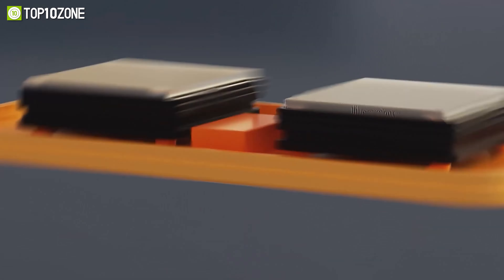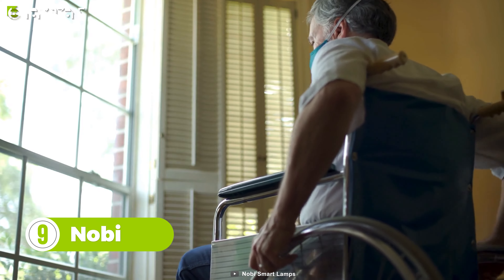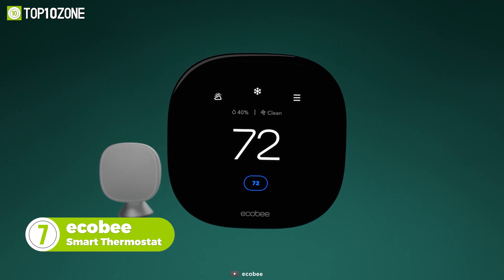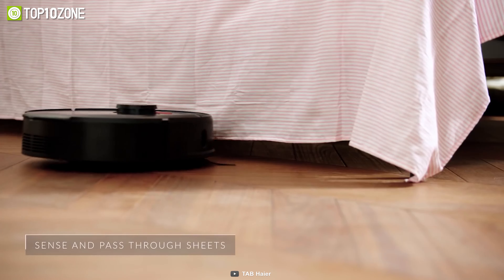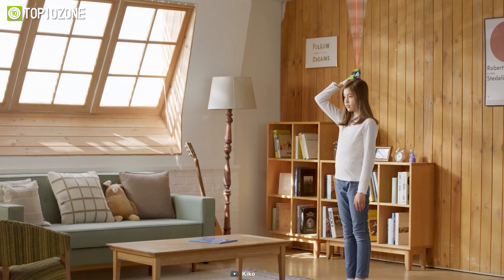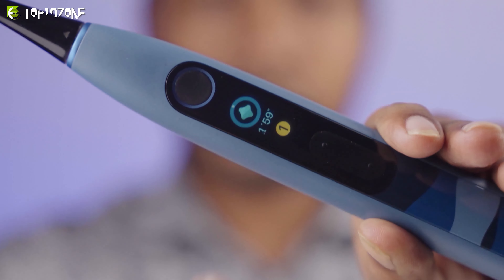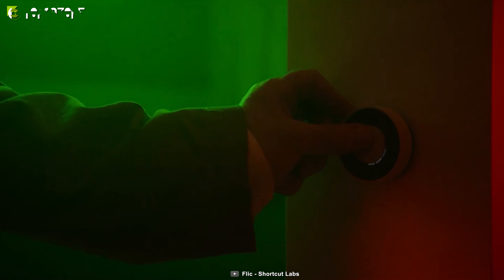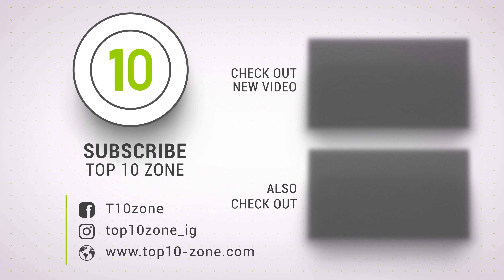Top 10 Cool Gadgets To Make Your Life Easy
These are some Cool Gadgets To Make Your Life Easy. They offer innovative features that can bring convenience to your daily life.

00:00 - Introduction

00:32 - 10. SwitchBot

01:07 - 9. Nobi

01:39 - 8. SunnySide

02:13 - 7. ecobee Smart Thermostat Premium

02:49 - 6. Tabot

03:30 - 5. Beale MeasureFill

04:11 - 4. Kiko

04:45 - 3. Oclean X10 Smart Electric Toothbrush (Sponsored)

06:33 - 2. Flic Twist

07:02 - 1. Adriano